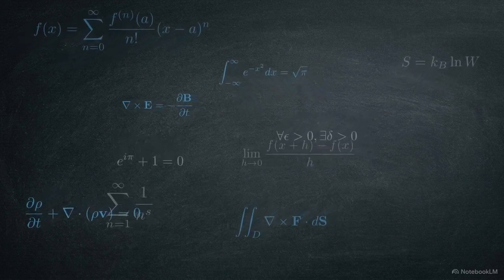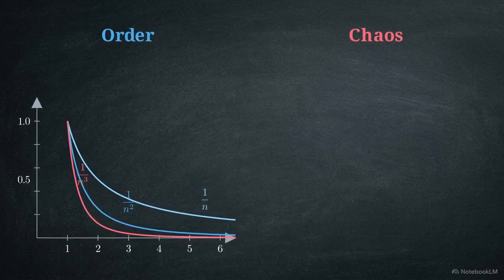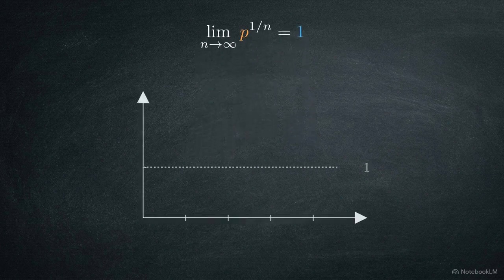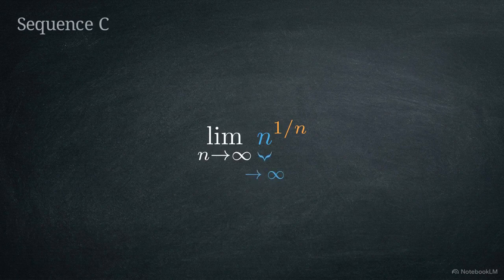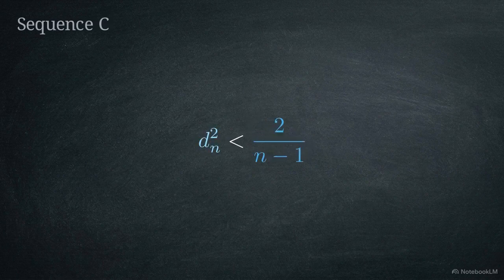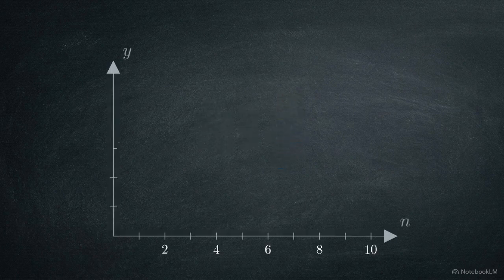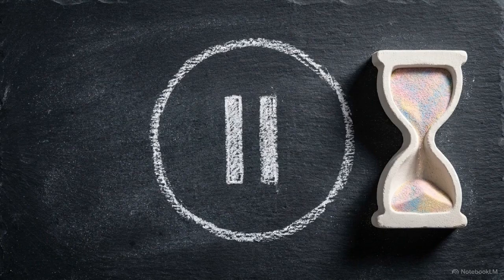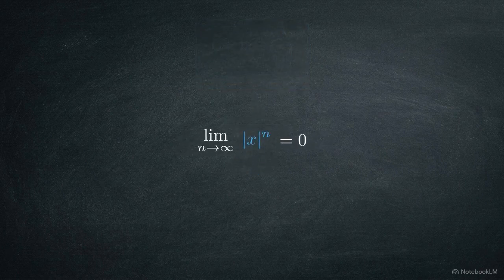Rudin Chapter 3 Explained | Some Special Sequences Intuition, Examples & Proofs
In this video, we study the topic Some Special Sequences from Chapter 3: Numerical Sequences and Series of Principles of Mathematical Analysis by Walter Rudin.

This section introduces important sequences that appear frequently in real analysis and helps develop deeper intuition about convergence, boundedness, and limits.

📚 In this lecture, we cover:

Important special sequences in analysis
Monotone sequences
Recursive sequences
Sequences involving roots and powers
Convergence behavior of special sequences
Limit computations and intuition
Important theorems and proofs
Examples explained step-by-step

Every concept is explained carefully with intuition and rigorous reasoning to help students build strong foundations in analysis.

🎯 This topic is essential for:

Real Analysis
Sequence and Series
Functional Analysis